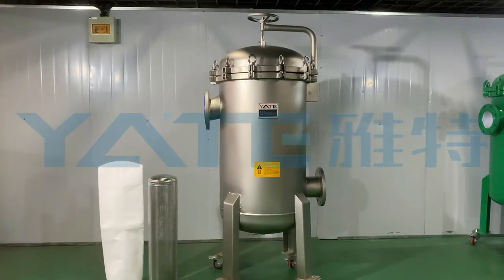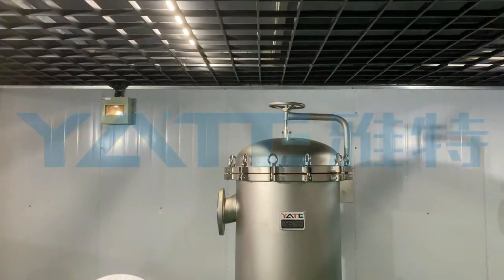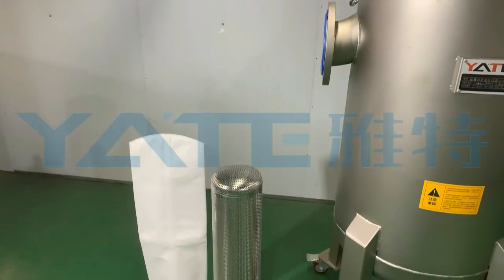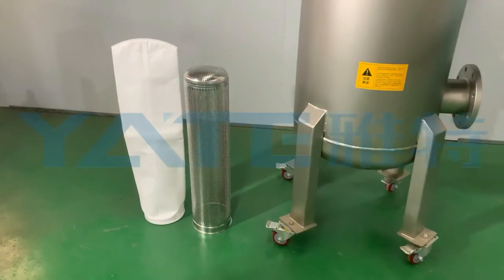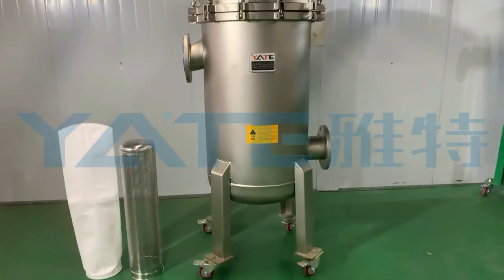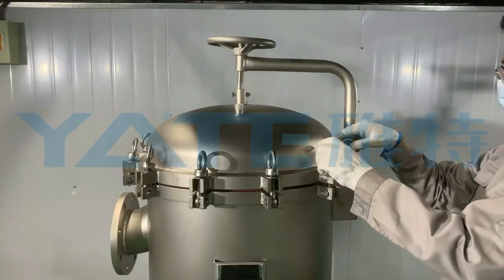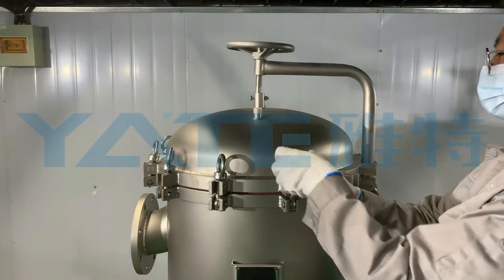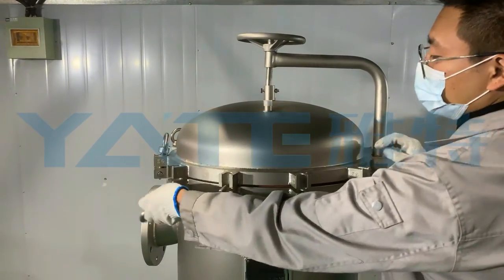stainless steel Multi bag filter housing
Liquid Bag Filter effectively removes dirt,pipe scale,and other contaminants from process liquids such as water, beverage,chemical and petroleum products.
Bag filter can be used with the standard #1,#2,@3,#4 size bags or the standard perforated basket as a strainer.   bags filter housing
Mesh lined baskets are also available as an optional feature effective filtering area is rather big,achieving more efficient filtering result.Eye Bolt Closure System.
The user friendly,cost effective bag filter housing for high volume,multiple applications and processes.